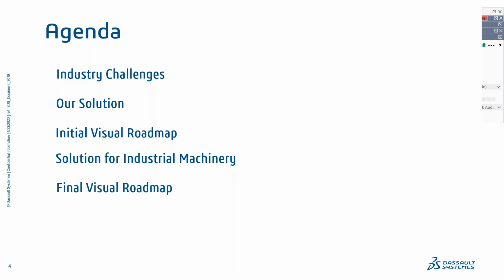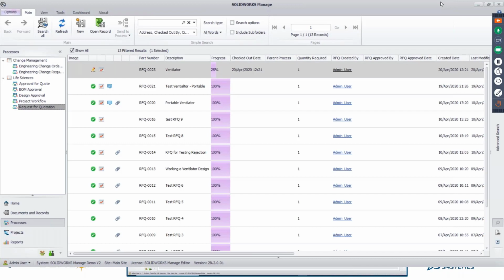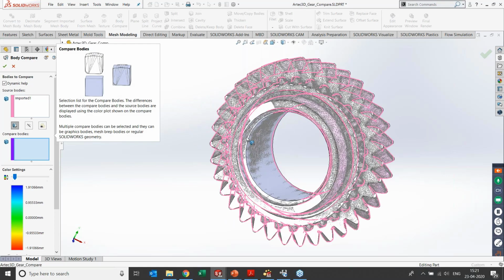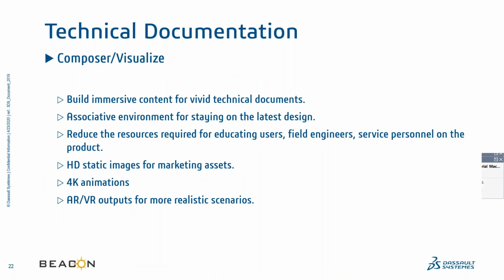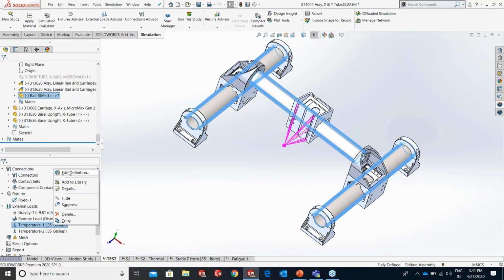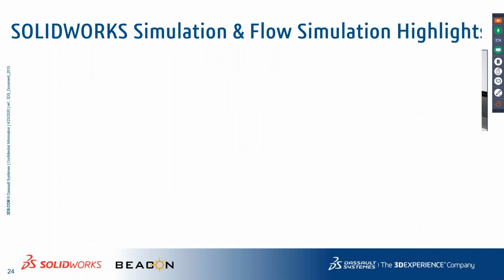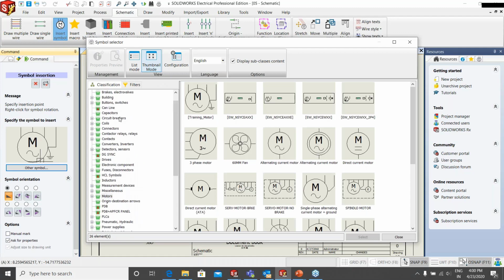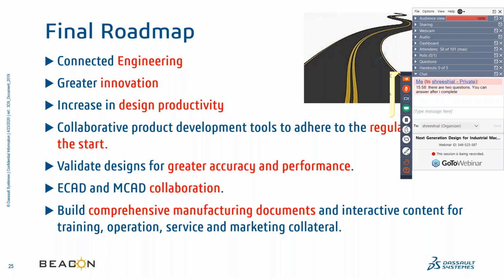Next Generation Design For Industrial Machinery_SOLIDWORKS